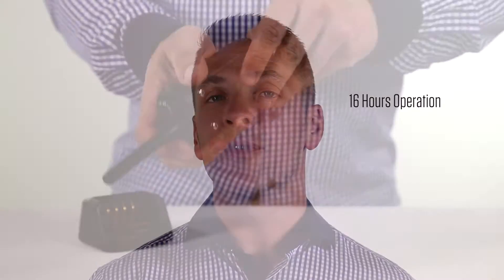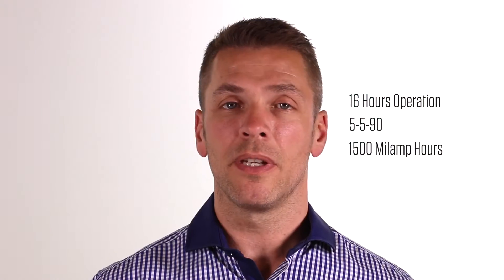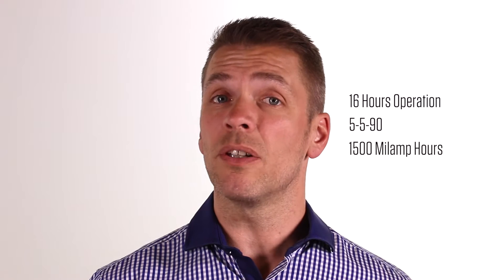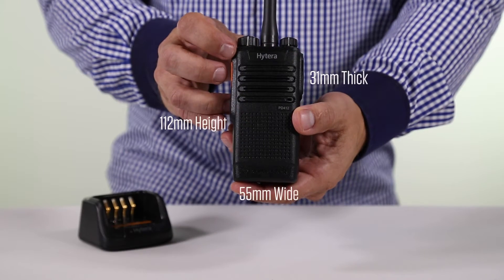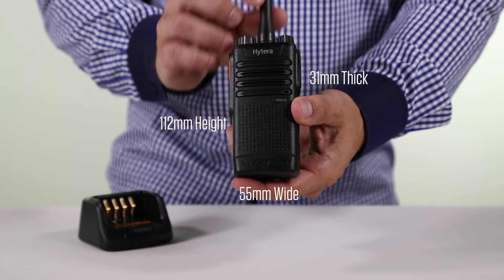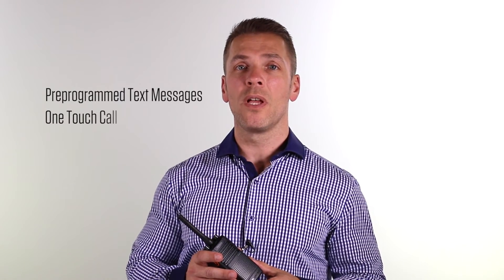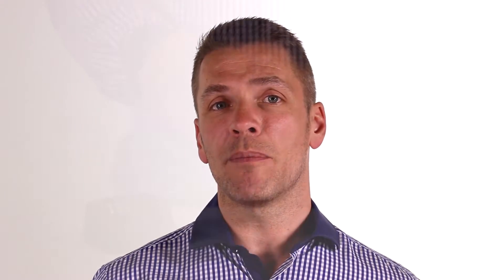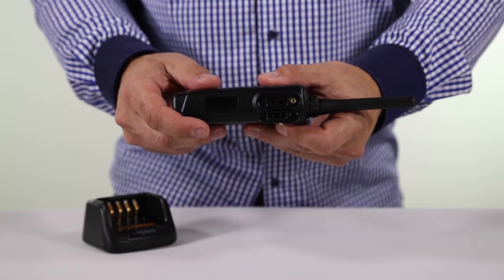Hytera PD412 Review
We look at the new PD412 patrol radio from Hytera, a compact, feature rich radio with in-built RFID.